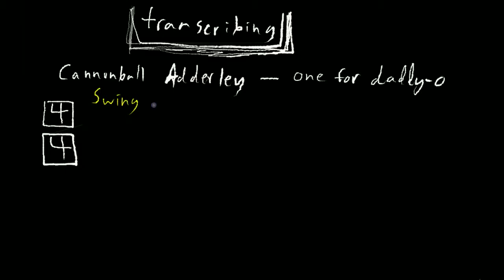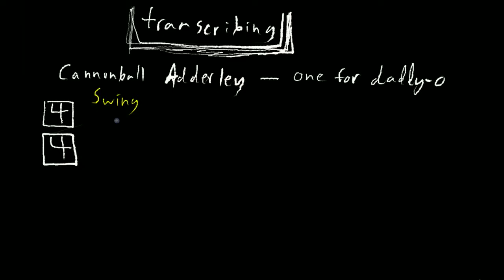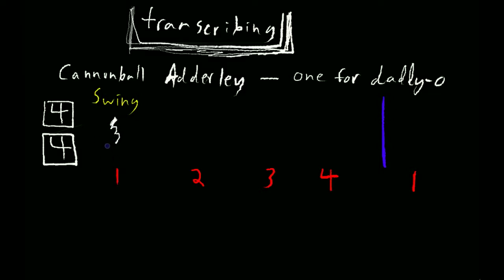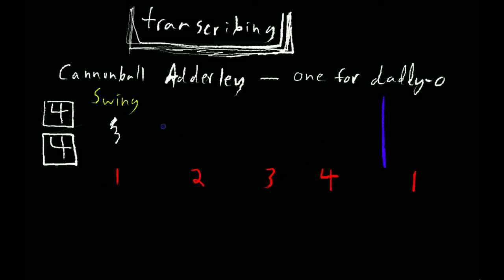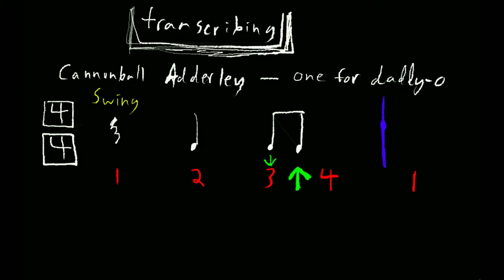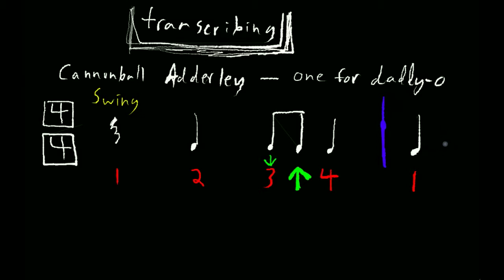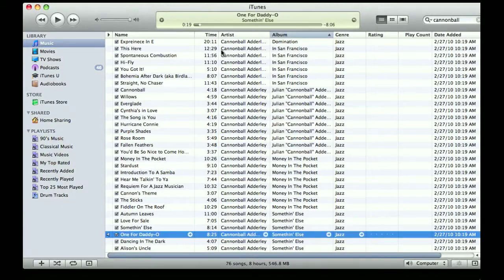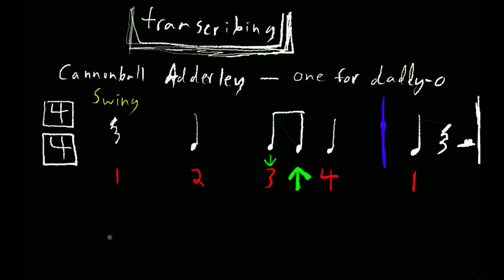Intro to Transcribing Part 3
Introduction to transcribing part 3. Looking at "One for Daddy-O" by Cannonball Adderley